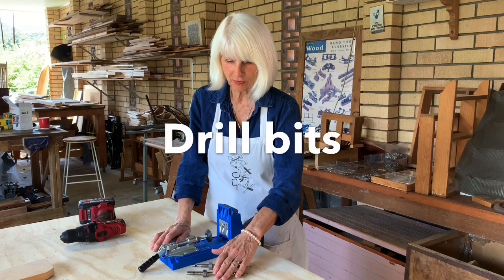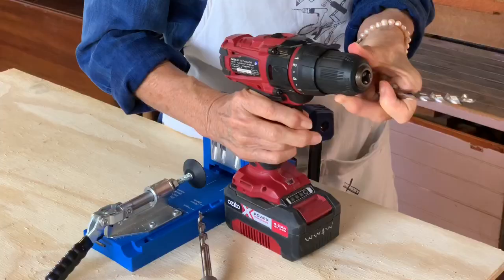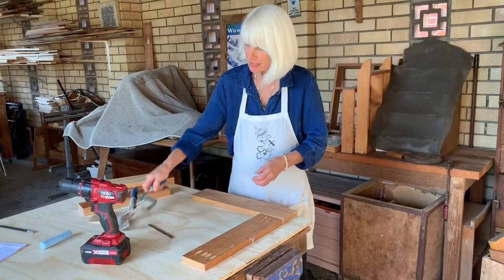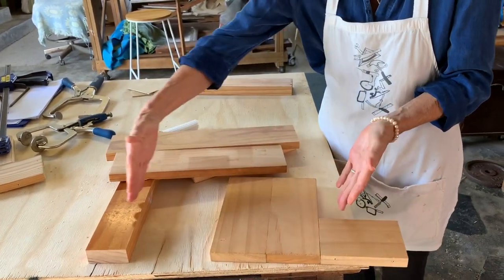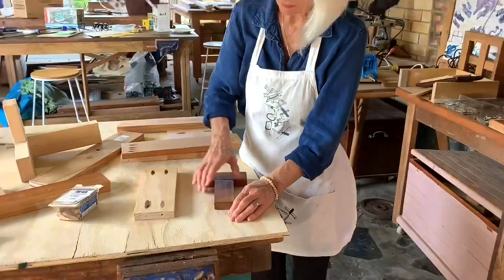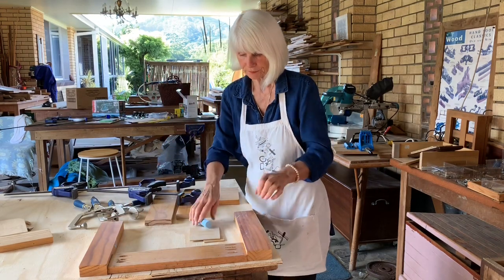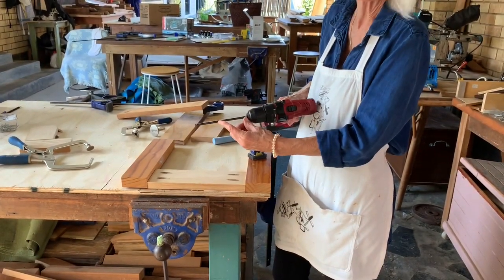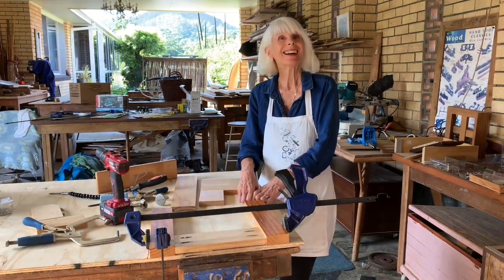Tips and tricks using your Kreg pocket jig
Patt Gregory describes those little tips and tricks that can make all the difference when building something with your pocket jig